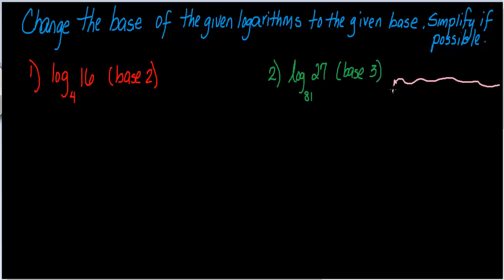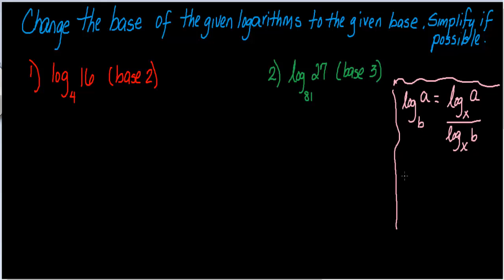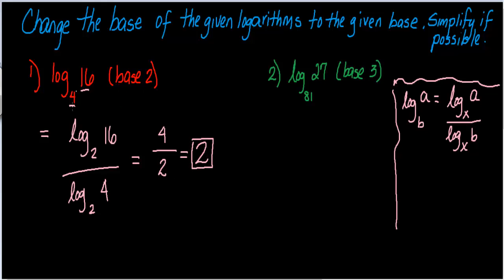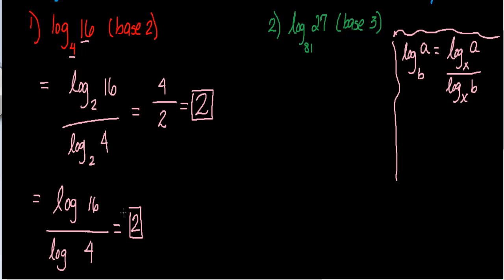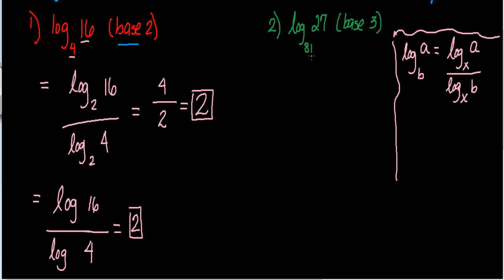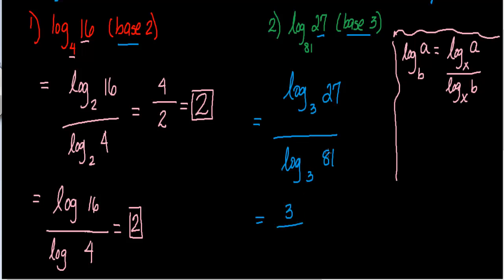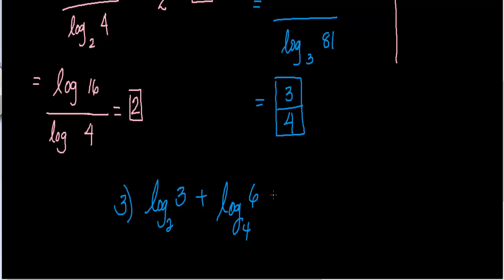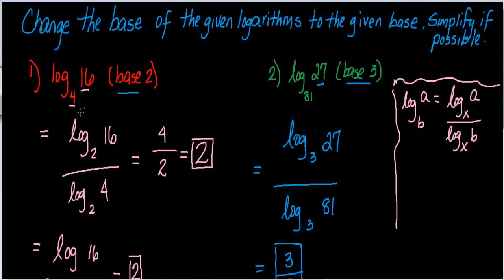Change of base formula for logarithms